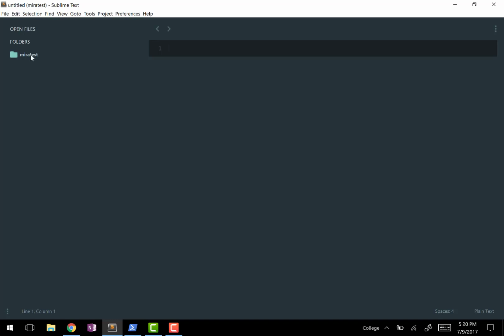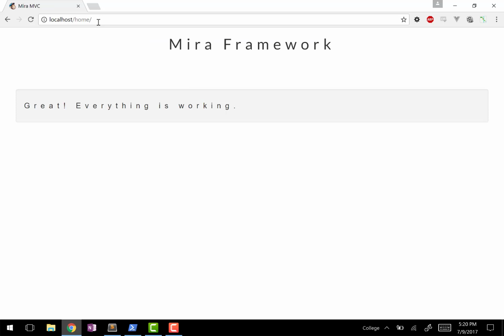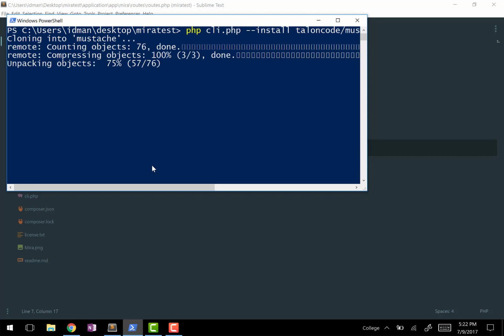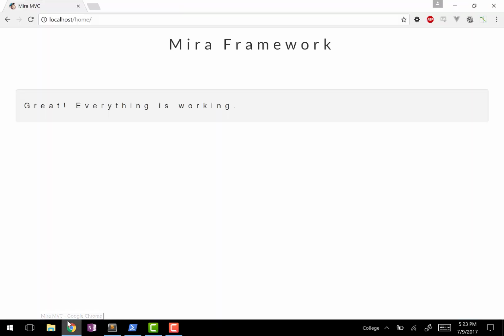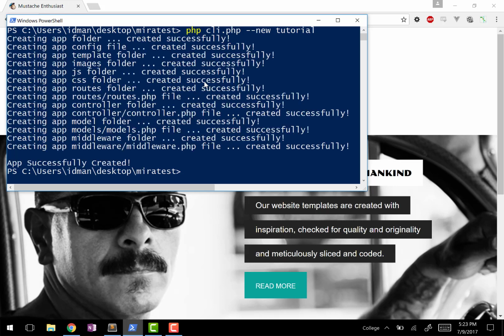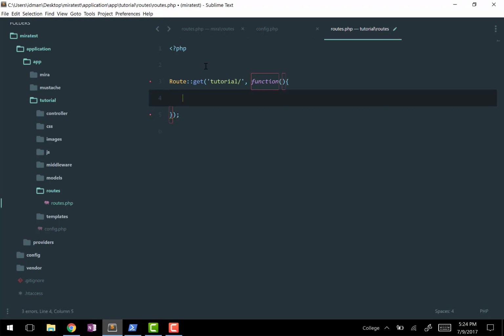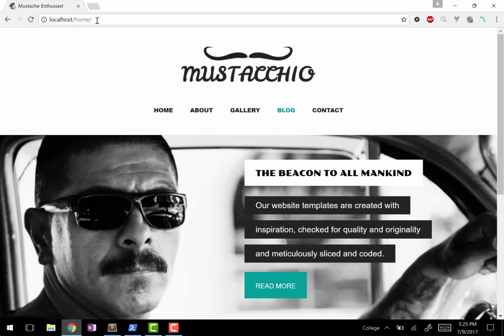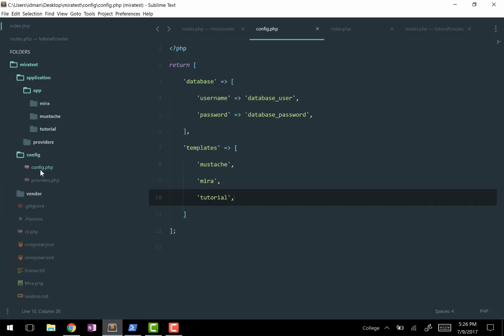Mira Framework 1.0 Part 2 - Self Contained Apps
Demonstration of self contained apps for mira framework